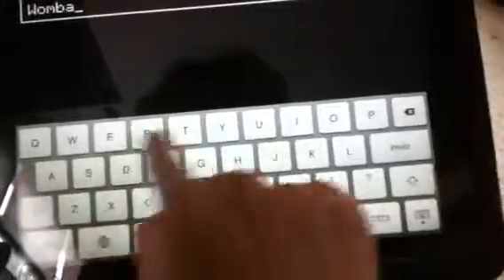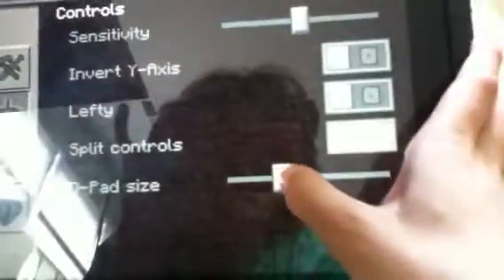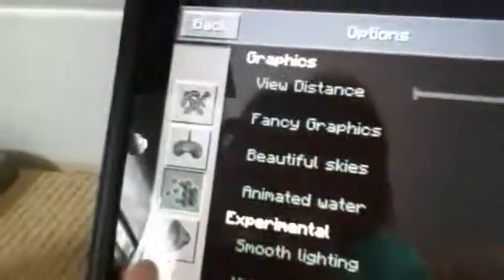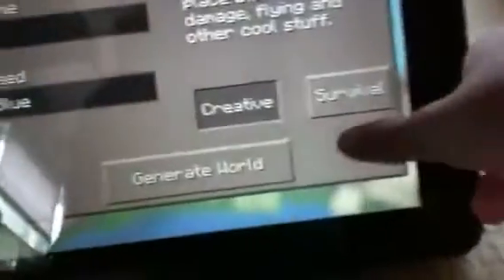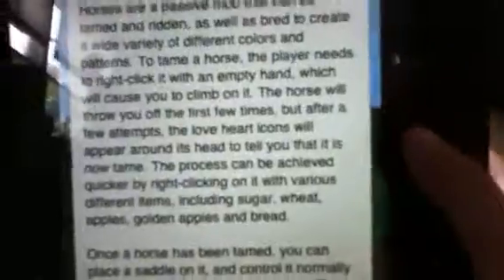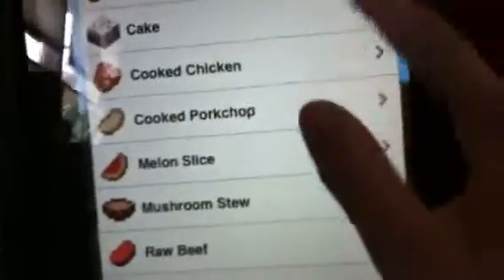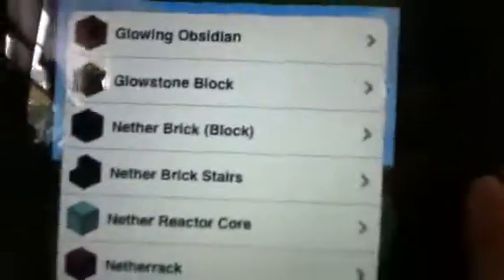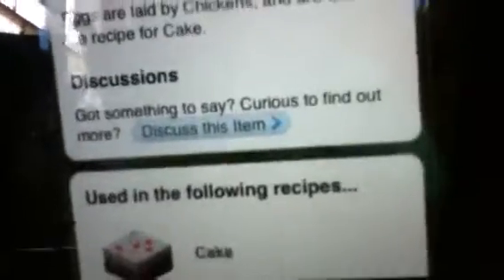0.7.1 update review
IM FINALLY BACK